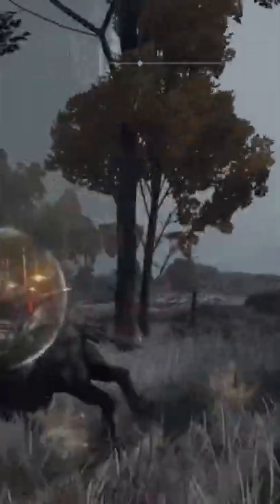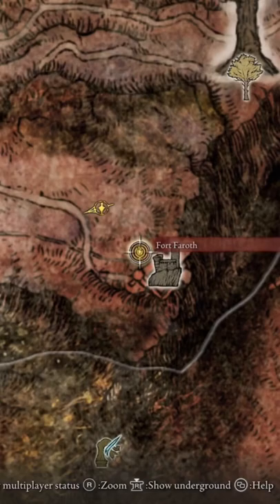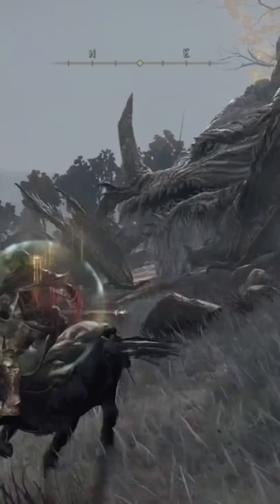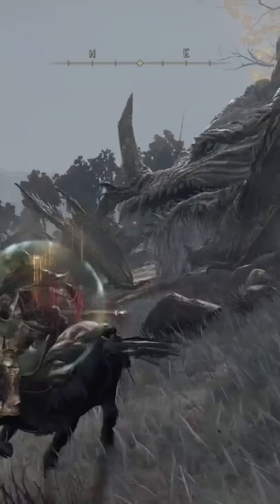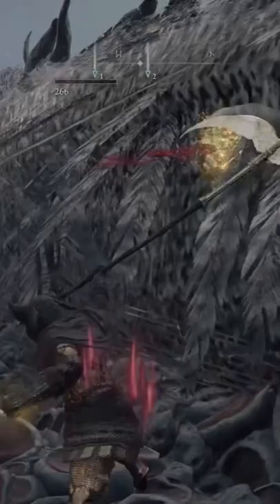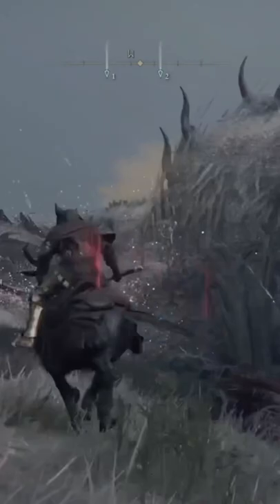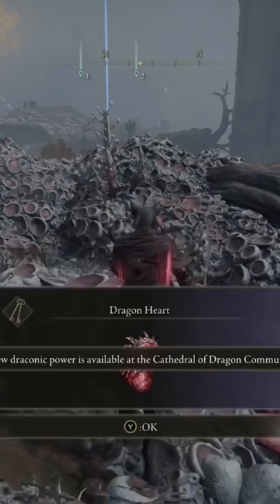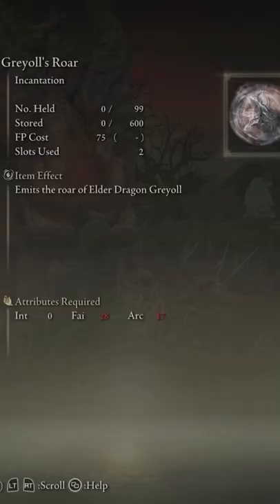Giant Ancient Dragon in Elden Ring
Giant Ancient Dragon in Elden Ring, easy way to get runes, a dragon heart and a power dragon incantation